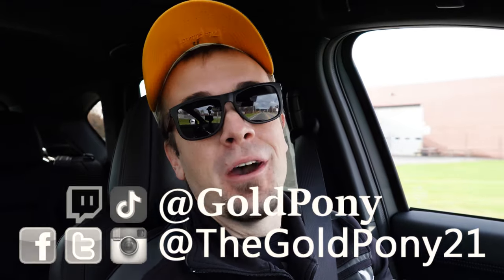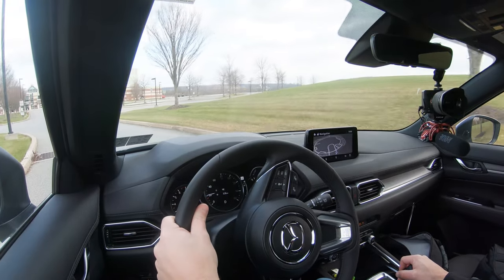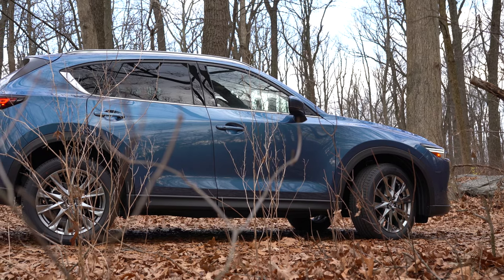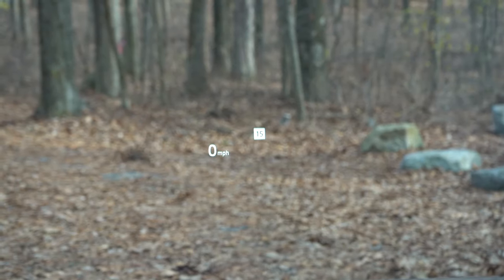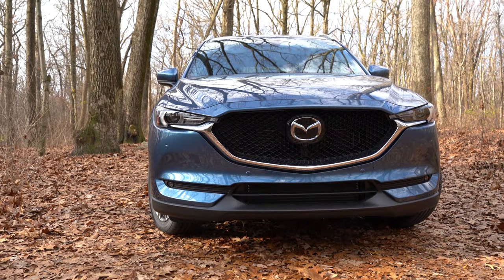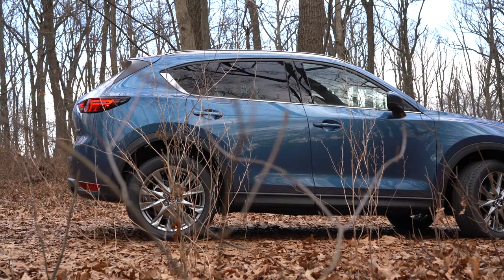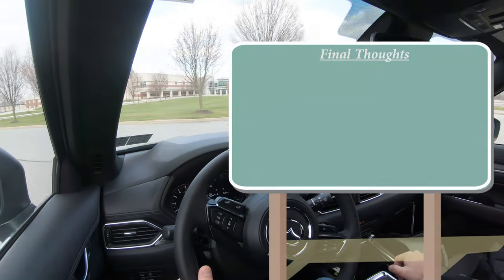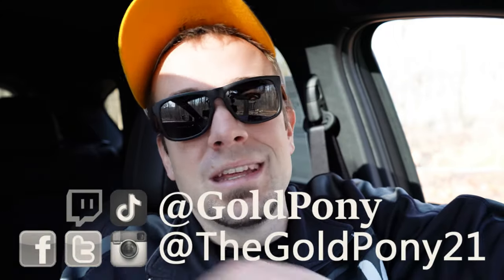2021 Mazda CX-5 Review | One MAJOR Change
In this video I'll go for a test drive & completely review the NEW 2021 Mazda CX-5! I'll test out acceleration, braking, steering feel, cargo space, rear legroom, tech, sound system, exhaust clip & much more!

Big thanks to Jack Giambalvo Mazda in York, PA for allowing me to check out the NEW 2021 Mazda CX-5! For more information on their inventory please feel free to visit their website below.